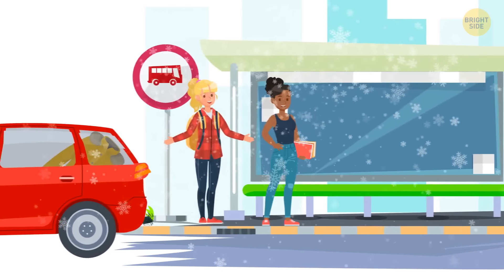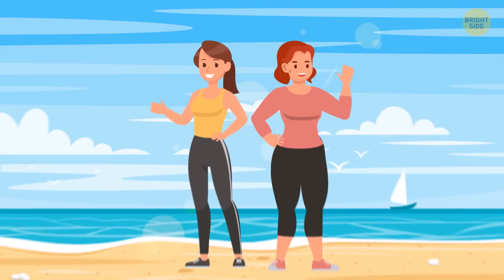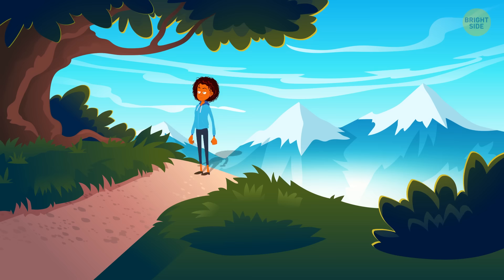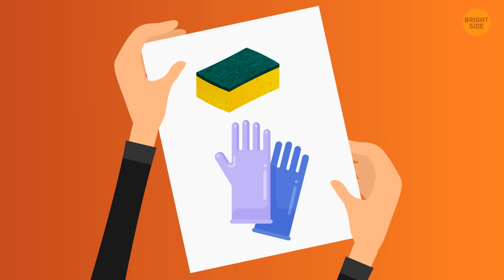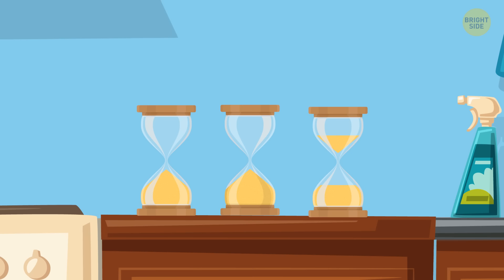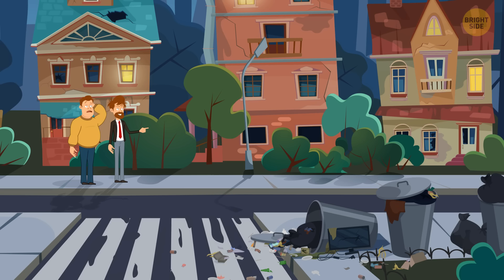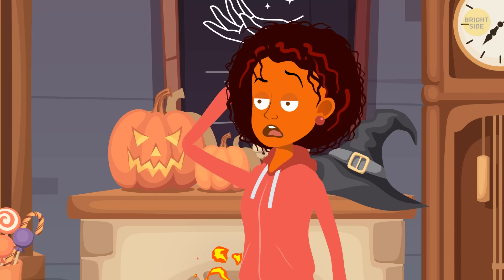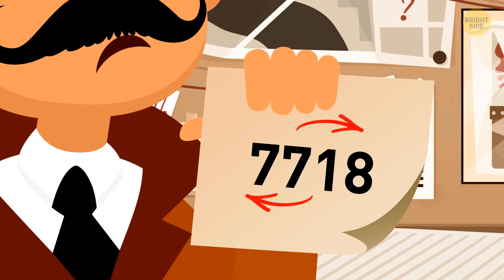59+ Riddles to Solve: Choose With Your Intuition!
Can you detect if someone is lying to you? People frequently project a picture of themselves that has little to do with reality. How do you know? Pay attention to detail, analyze critically, and maintain your logical abilities. These riddles and puzzles will assist you in honing all of these talents and increasing your mental capacity.